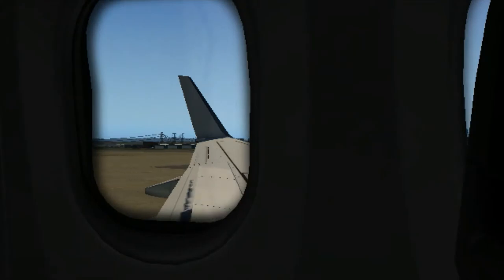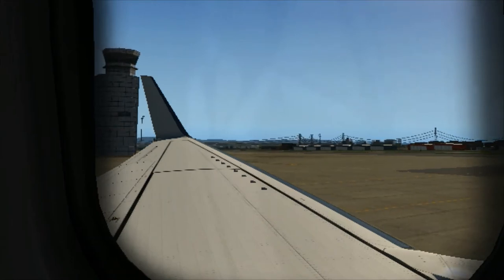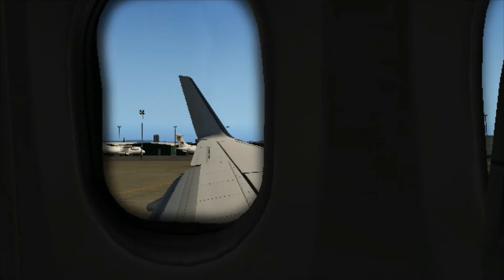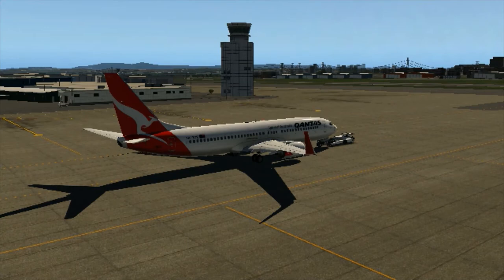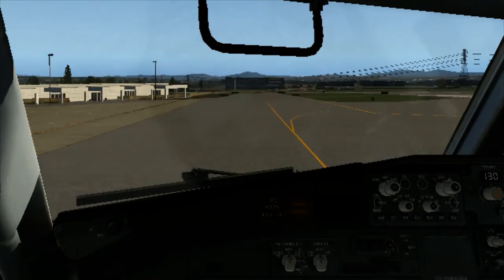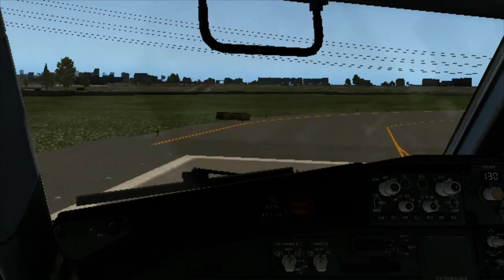[X-Plane 11] VOLO CARRIERA - QA2009 SBSP-SAEZ - BOEING 737-800 QANTAS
Departure: Sao Paol (CHG)
Arrival: Buenos Aires (EZE)

La descrizione è in rielaborazione...